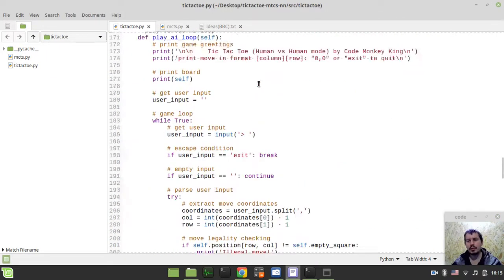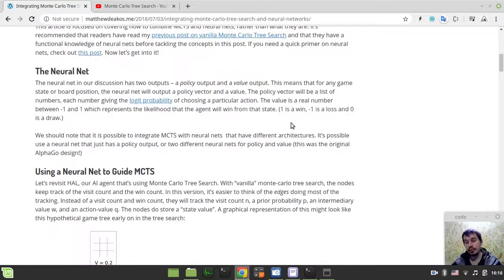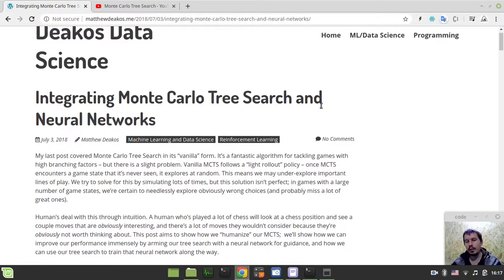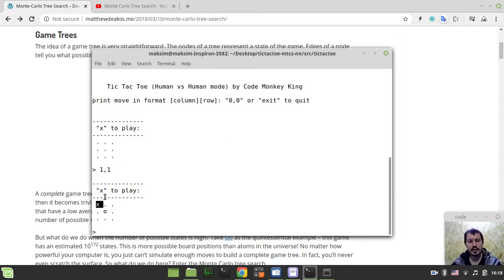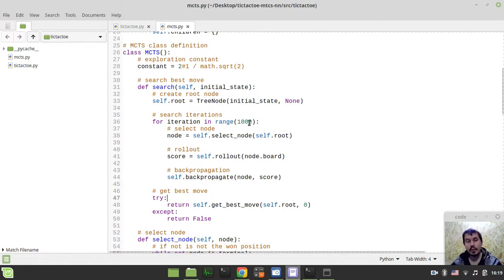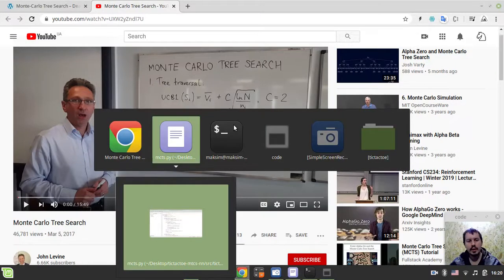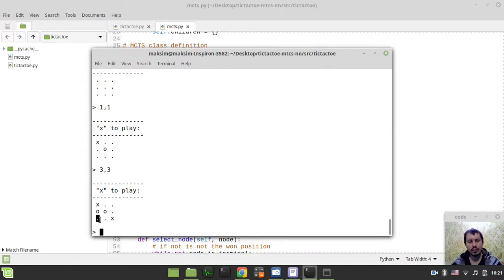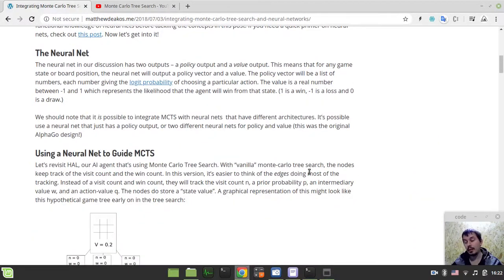Coding tic tac toe AI using reinforcement learning (MCTS): intro & demo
Hey what's up guys, Code Monkey King's here. I'm starting a new series on creating a tic tac toe AI based on  Monte Carlo Tree Search (MCTS) - one particularly powerful reinforcement learning technique that’s been employed in some of the most revolutionary game playing AI, including AlphaGo and AlphaZero.